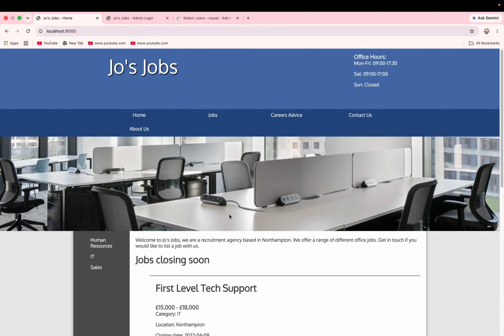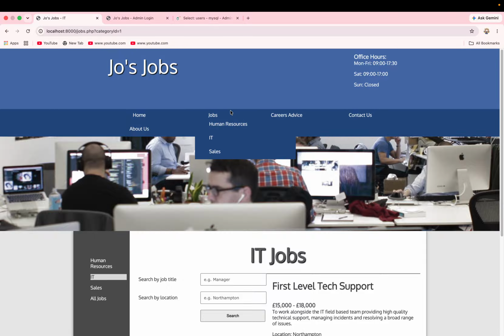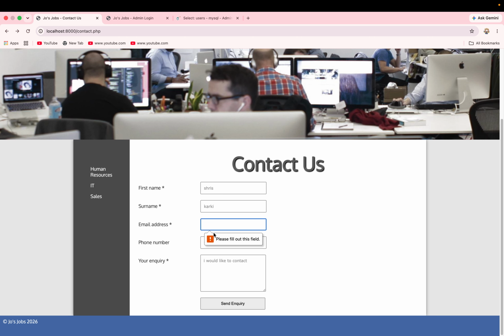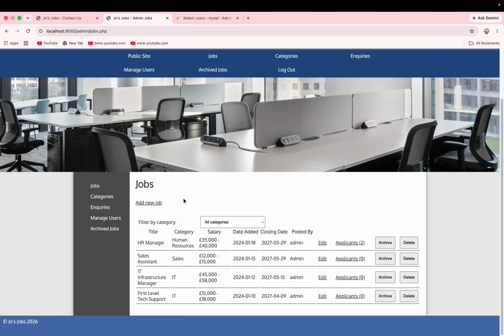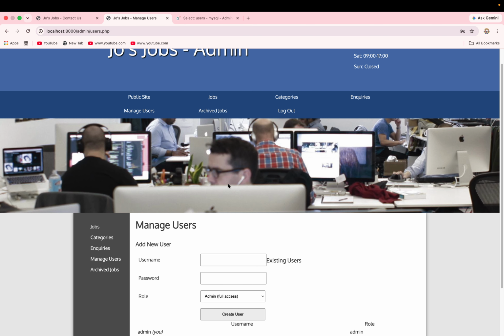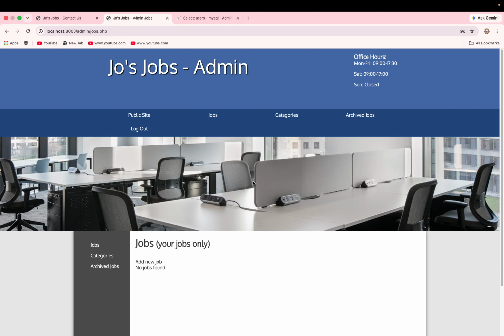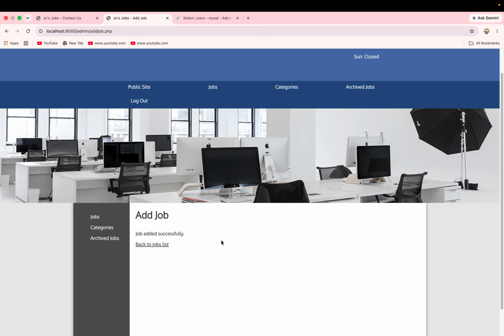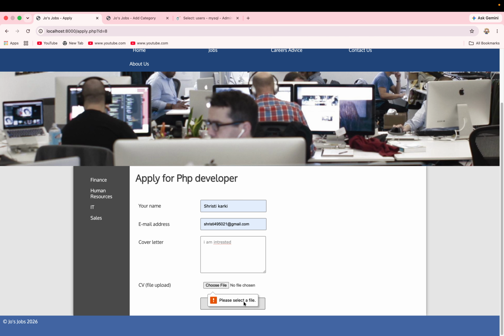Screen Recording 2026 07 03 at 13 00 48